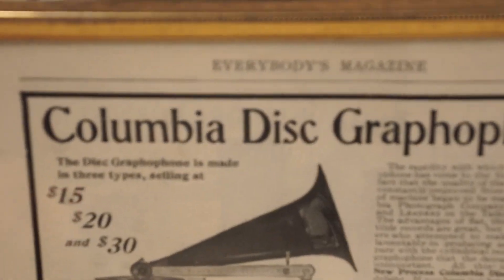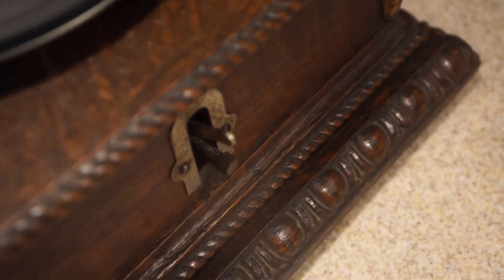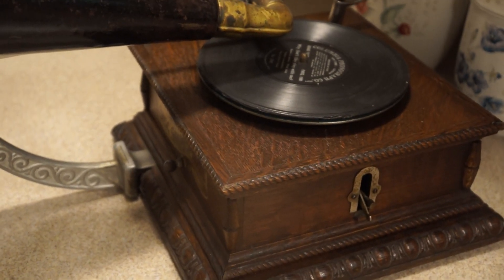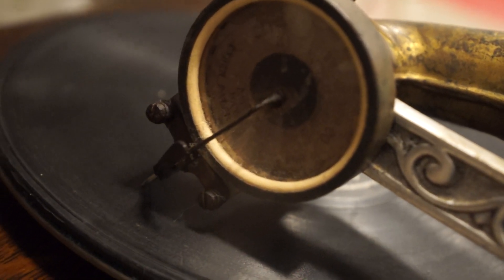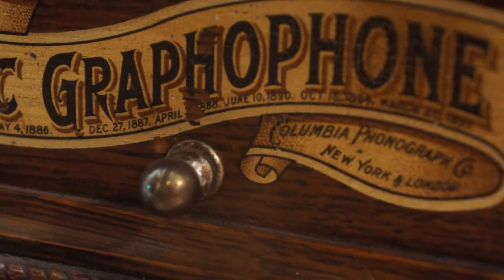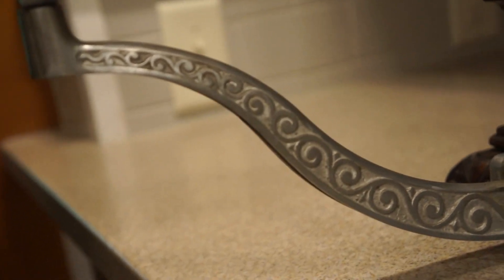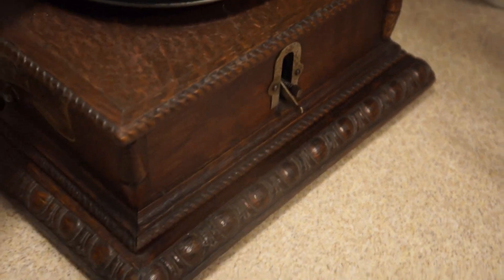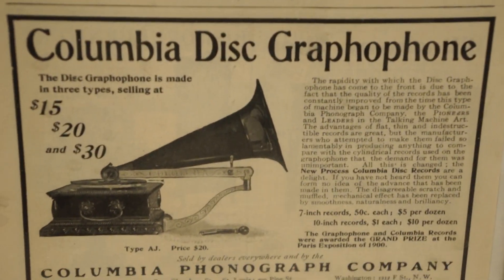Antique Furniture Columbia AJ Phonograph 1902.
My mistake, platter or turntable is not original to the machine, all else fine. Rare phonograph from Columbia's entry into the disc(k) market. Columbia continued in the cylinder market, but eventually dropped them for the more popular disc. Ten thousand plus of these machines were made before converting to a side mounted crank. This is based on serial numbers on the top plate of the motor.